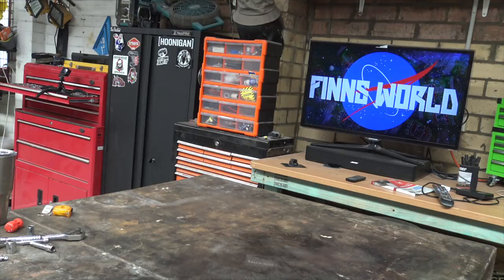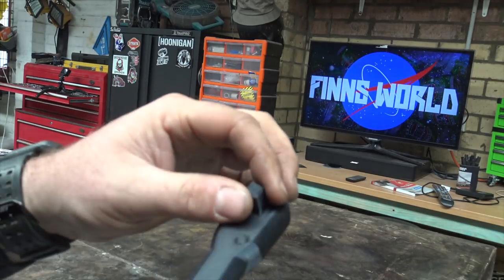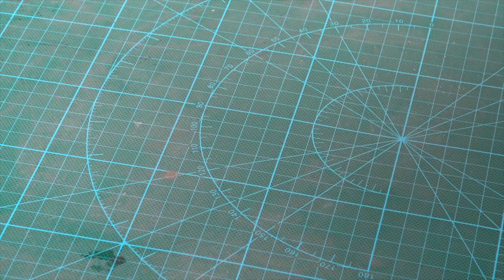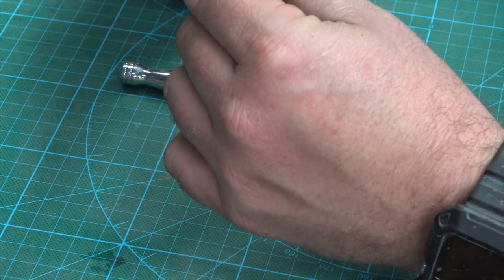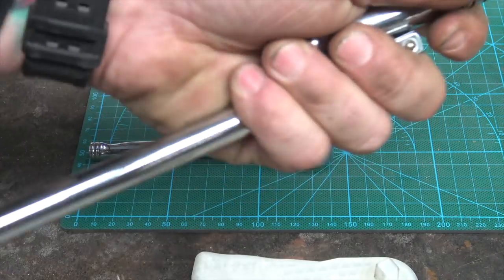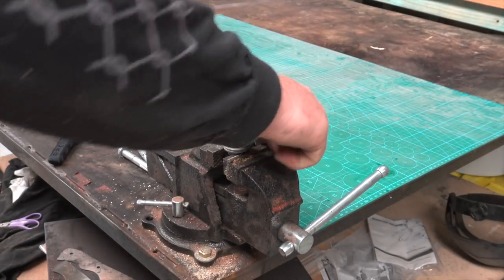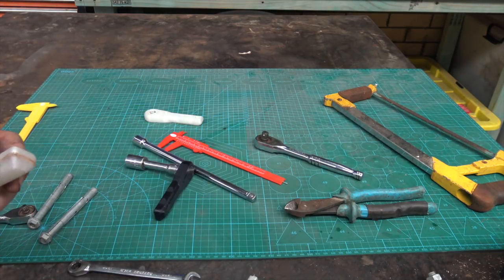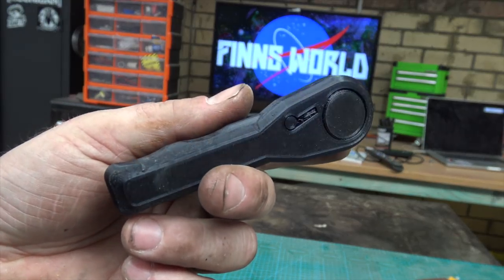The 3D Printed NASA wrench | First tool emailed into space! | Earth based testing!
The International Space Station's 3-D printer completed its first hurdle and testing on the Space station by printing a wrench with a  file transmitted from the ground to the printer.

The tool choice was a 3/4 inch wrench capable of thee inch pounds of force.
No reverse.
Its very fun to play with and left me wanting more!